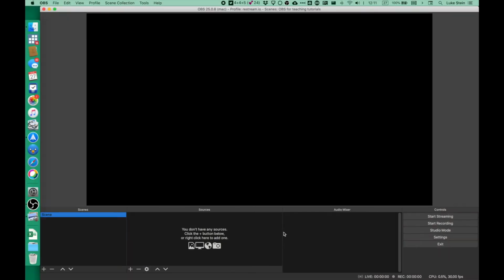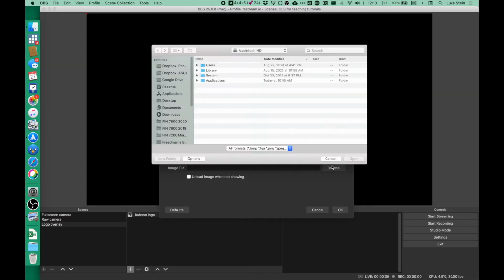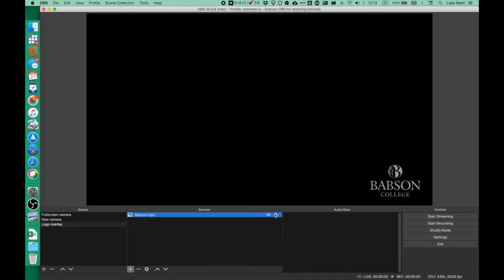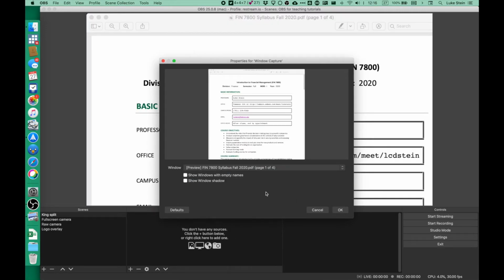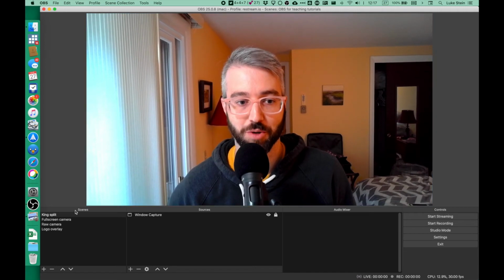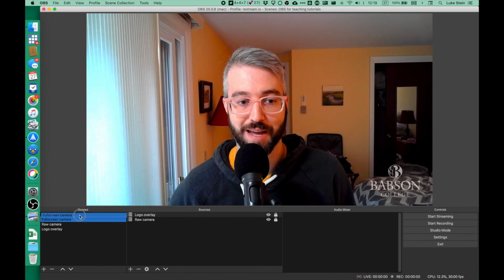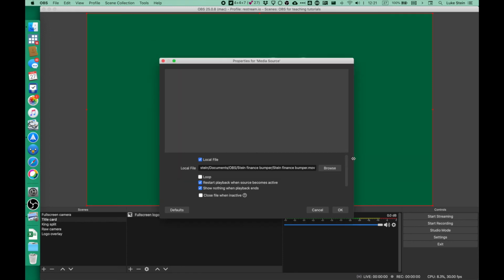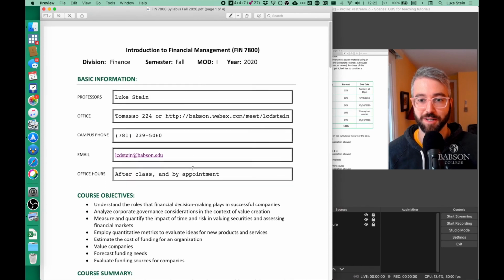OBS for teaching tutorial: Complex scene design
A longer tutorial illustrating how I set up a more complex set of scenes, including a horizontal-split scene inspired by Gary King's videos
0:00 - Introduction
0:18 - Webcam setup
1:15 - Fullscreen camera scene
3:28 - "King Split" scene
8:05 - Title card scene
9:00 - Bumper video scene
10:18 - Putting everything together

Note this video was motivated by questions from Paul Goldsmith-Pinkham and Ivan Werning about how I recorded this course video